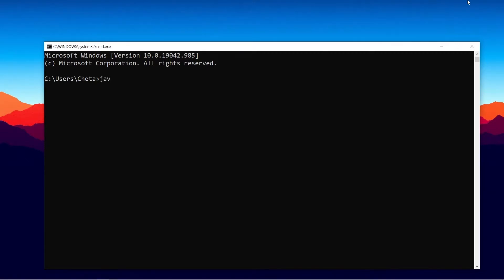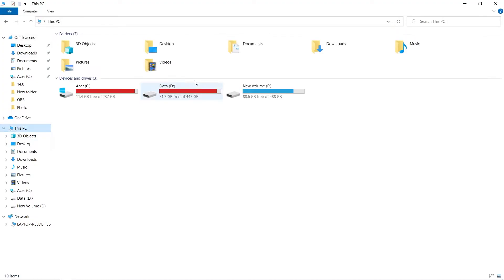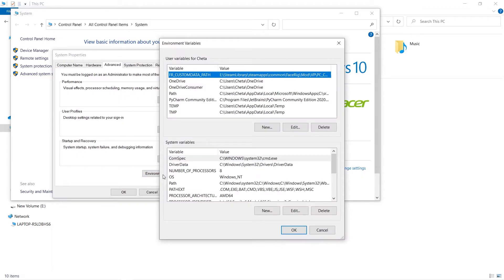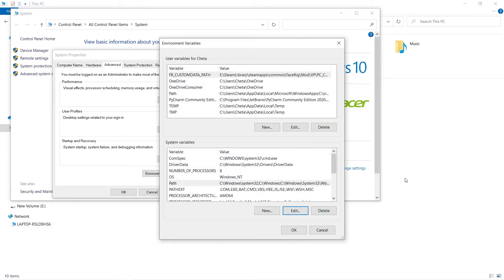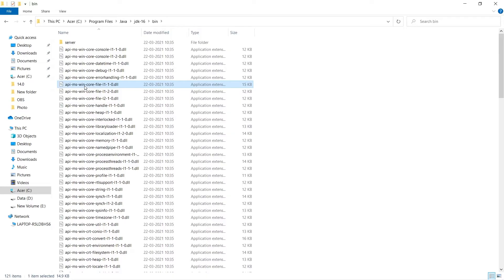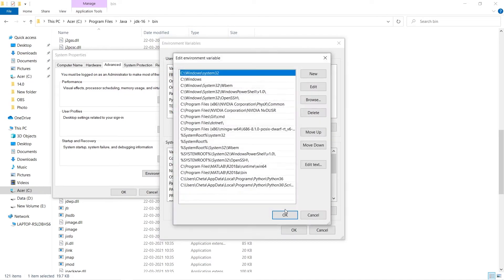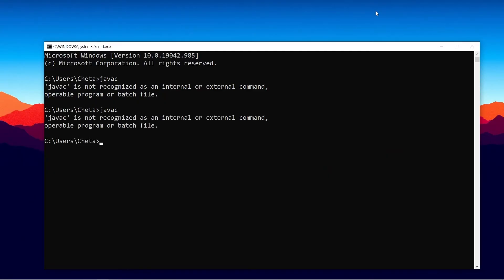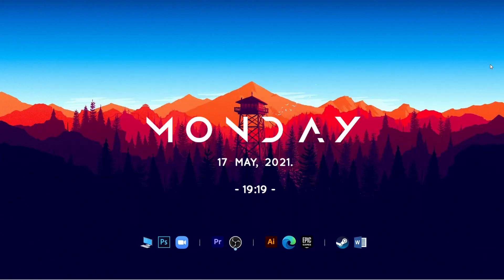javac is not recognized as an internal or external command [fixed] Windows 10 \ 8 \ 7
This video gives you a solution of a problem javac is not recognized as internal or external command